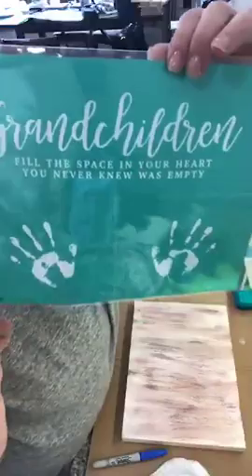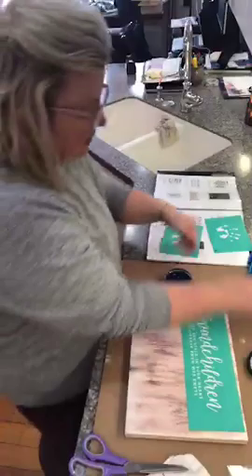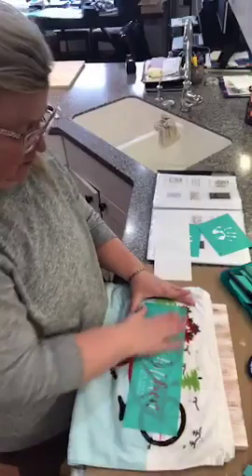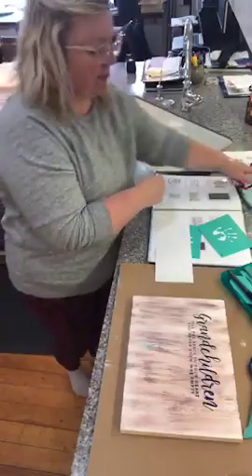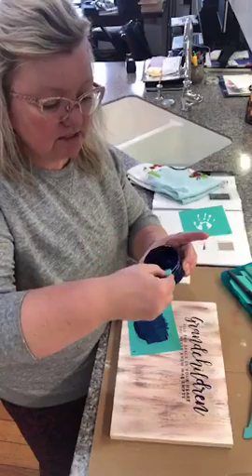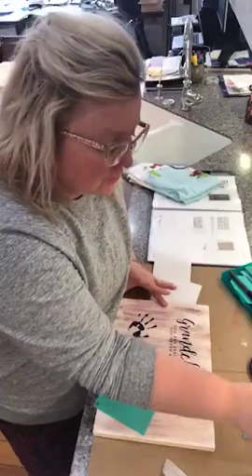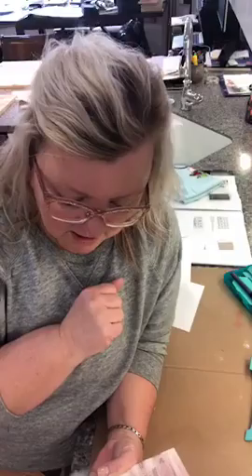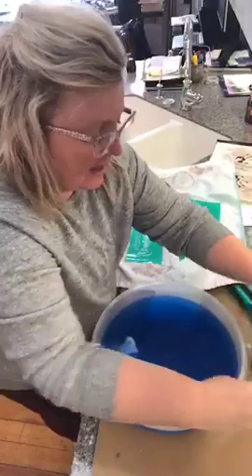Grankids Transfer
For this project I used a non chalk couture surface with a grandkids silk screen transfer. you can find these and many more supplies